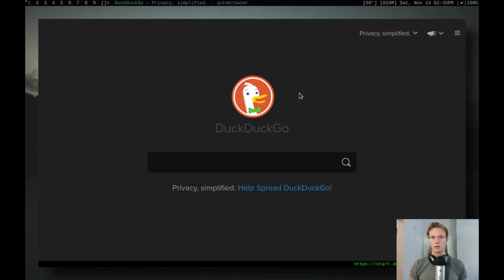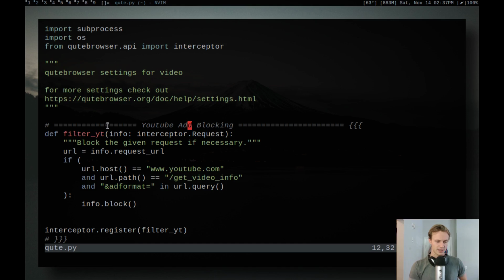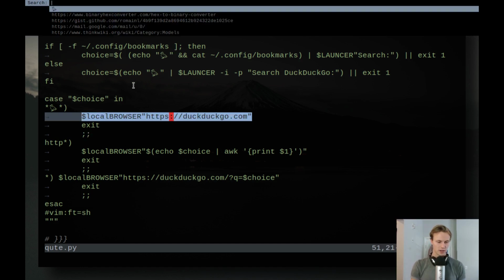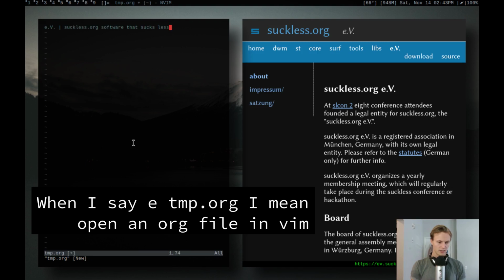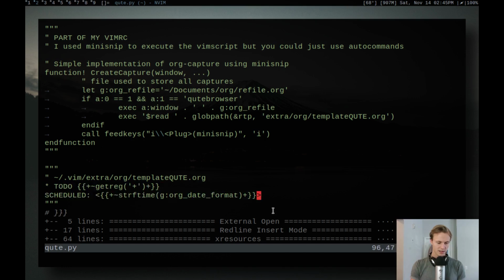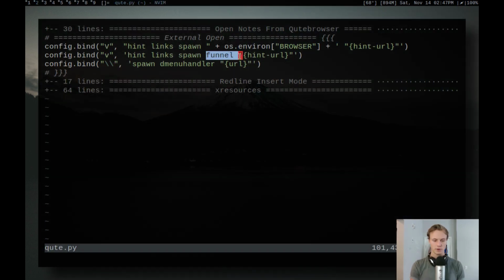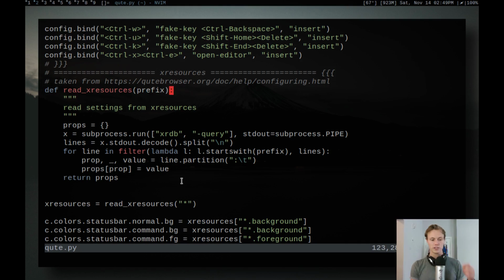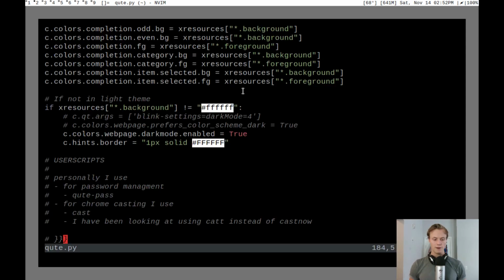Why I use qutebrowser and how I configure it - adblocking, note taking, and colors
This tutorial is focused on Qutebrowser explaining why I use it and how I configure it.

Timecodes
00:00 - Intro
00:28 - Where qutebrowser stands out
00:47 - What draws me to qutebrowser
00:55 - Pros and cons of qutebrowser's webengin
02:18 - Alternatives to qutebrowser
03:51 - The main dev ROCKS!
04:04 - Configuring qutebrowser is great
04:33 - My config
04:49 - A quick intro to qutebrowser
05:54 - Intro to config
06:05 - Youtube addblocking
06:49 - Qutebrowser Launcher
07:50 - Special Yanking
09:00  - Quick note taking
11:03 - External URL Opener
11:55 - Readline Bindings
12:53 - Colour Settings
14:19 - UserScripts and Outro